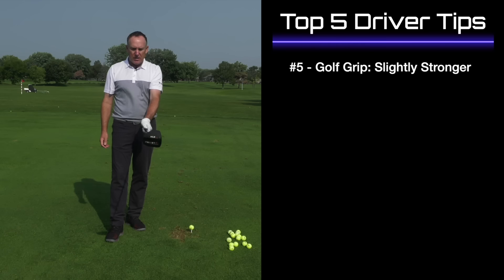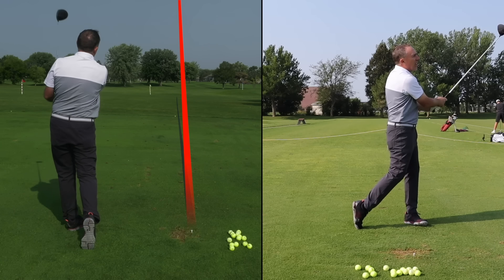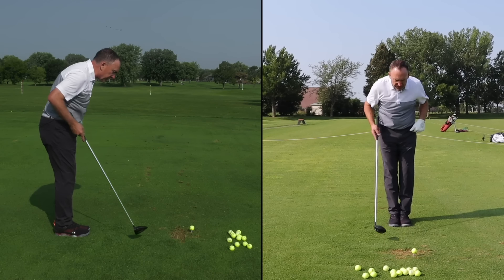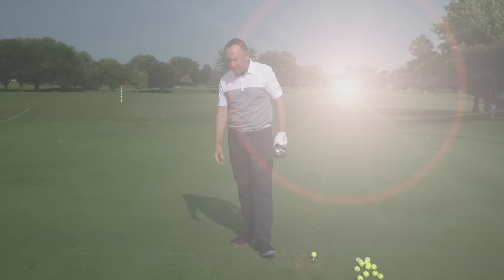The Best Senior Driver Lesson for More Consistency in 2024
Learn how to hit driver for senior golfers with this great golf lesson from Todd Kolb!

In this video, we're going to show you 5 powerful tips to unleash your senior driver swing. This swing is perfect for golfers of all levels, and with these tips you'll be hitting the ball like a pro in no time!

If you're looking to improve your golf game, then watch this video and learn how to hit the driver like a pro! We'll give you tips on how to develop a consistent swing, and how to hit the ball with power and accuracy! Once you've watched this video, you'll be able to hit the ball like a pro!

Learn more about Todd Kolb's Maxvert Driver from VLS Golf